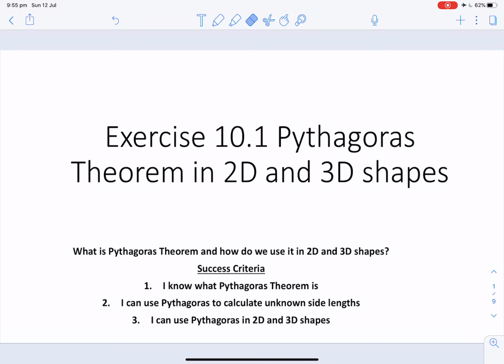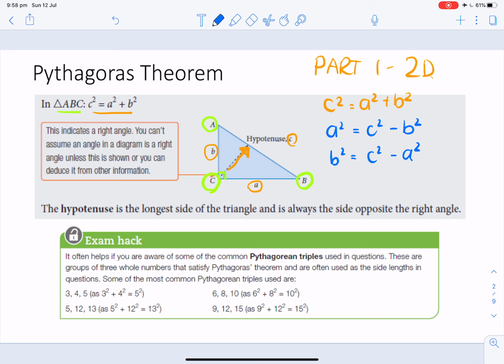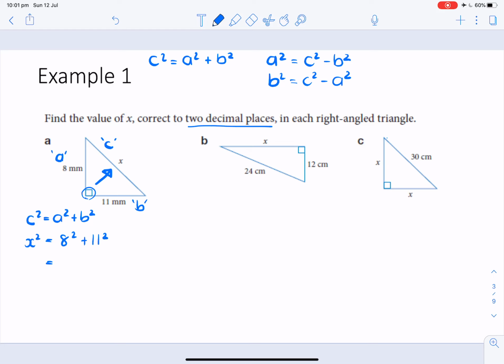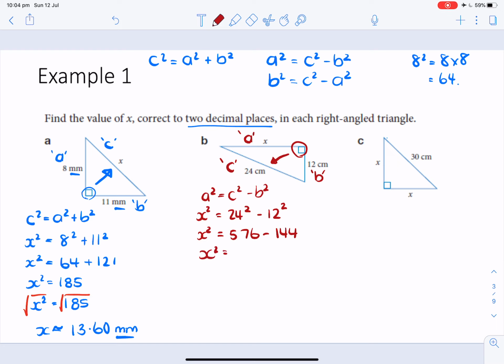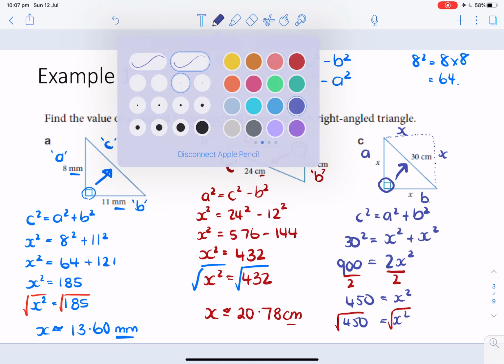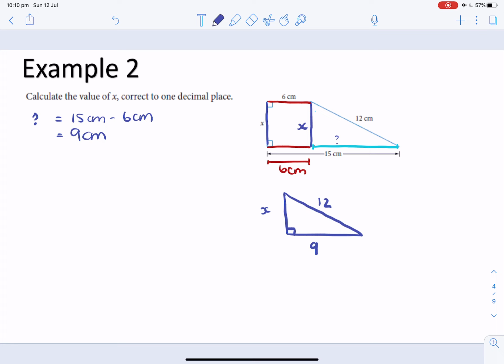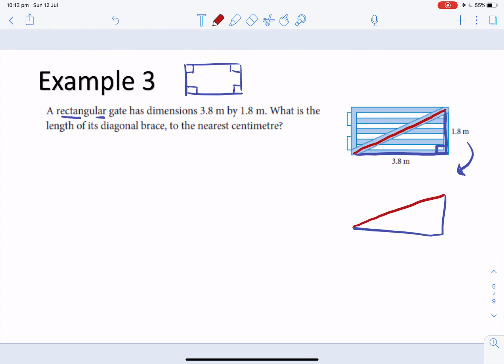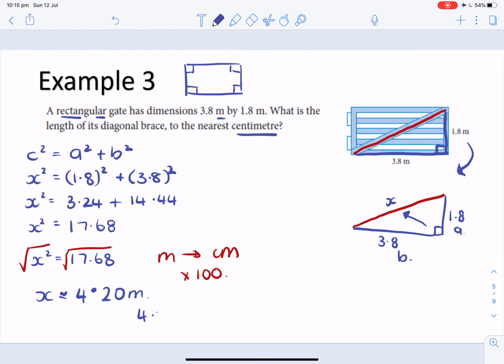10 1 Pythagoras’ Theorem 2D Shapes